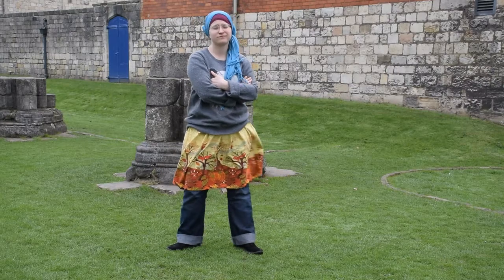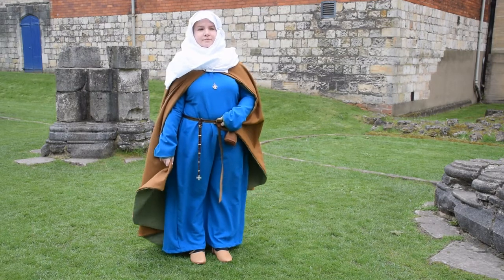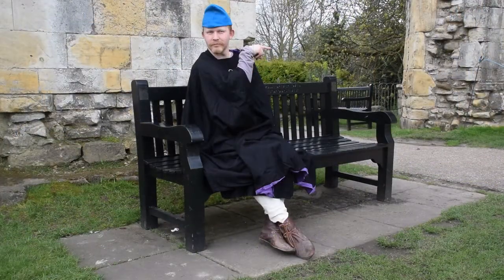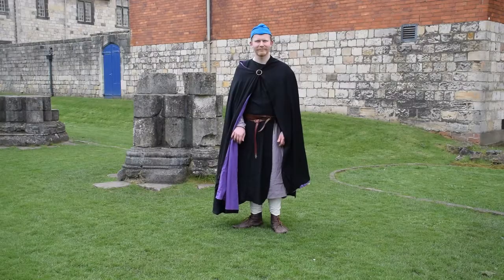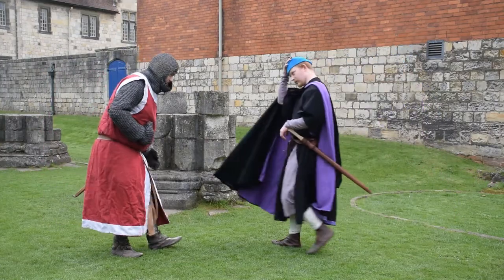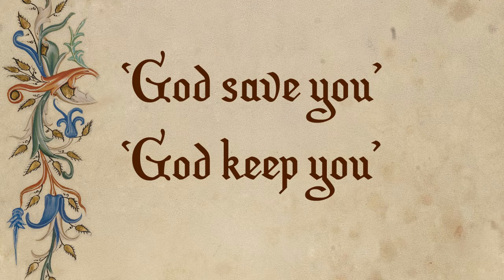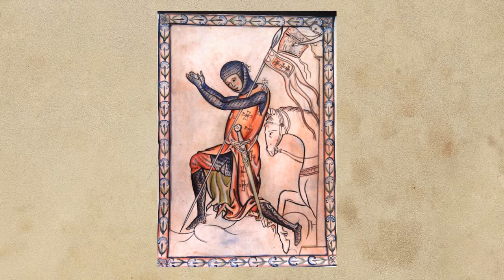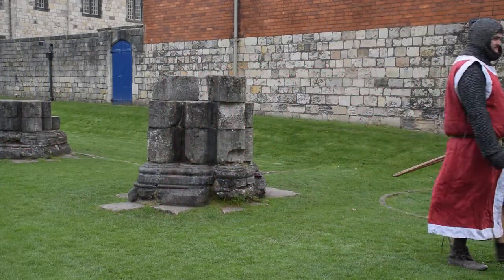Behave Yourself 2: Manners and Mannerisms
Behave Yourself: Manners and Etiquette in Norman England
Episode 2 in our video series.

© Philip Roebuck and Law Parkin
Additional footage by James Aston Photography